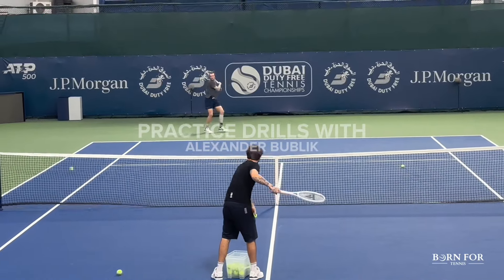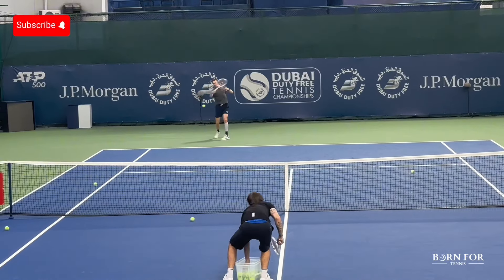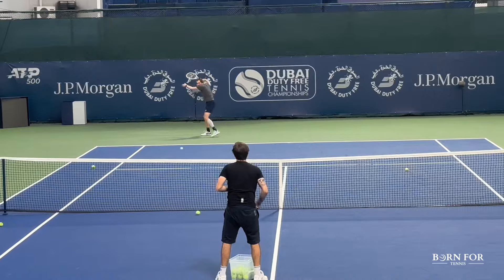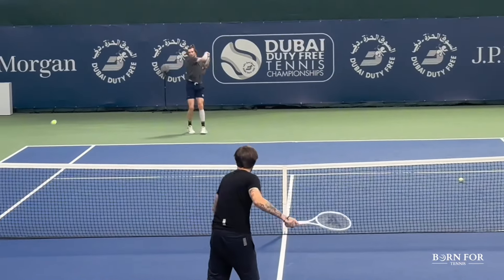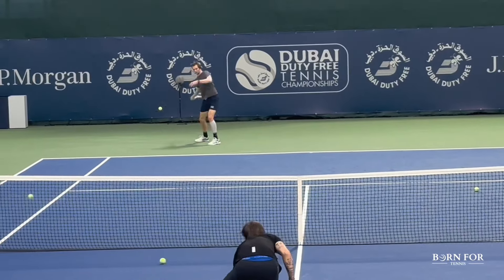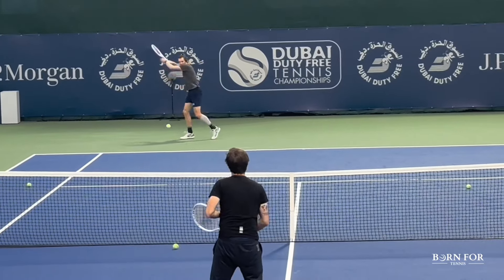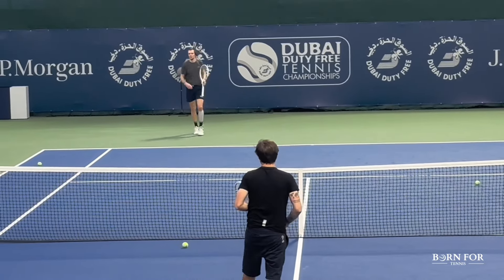3 Tennis Drills with Alexander Bublik 🎾🇰🇿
Practice session and key drills applied by current World No.20 Kazakh Alexander Bublik, Dubai, 2024.

00:00 - Handling Deep Balls
00:41 - Forehand Dropshots
01:24 - Backhand Dropshots